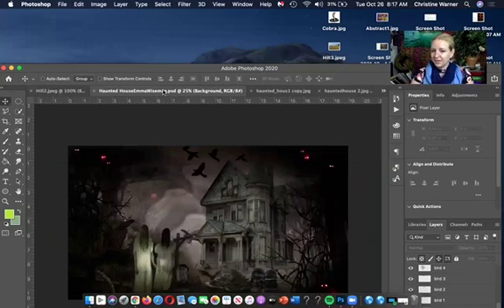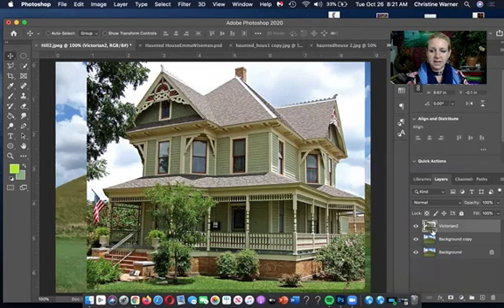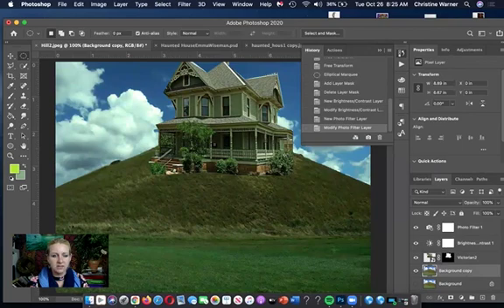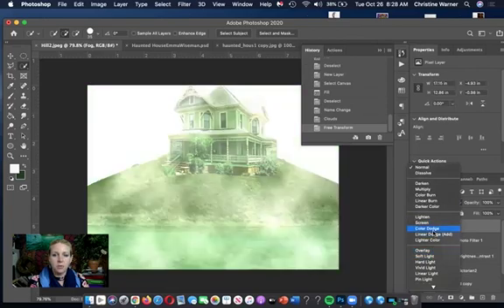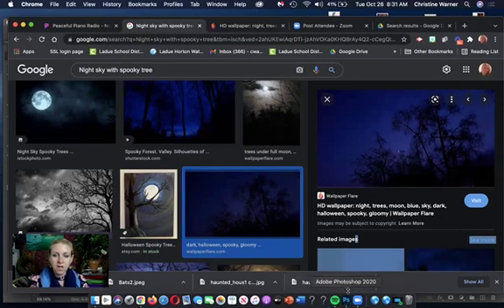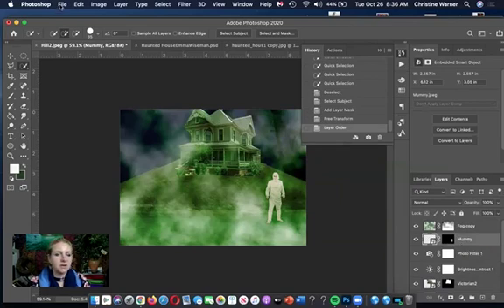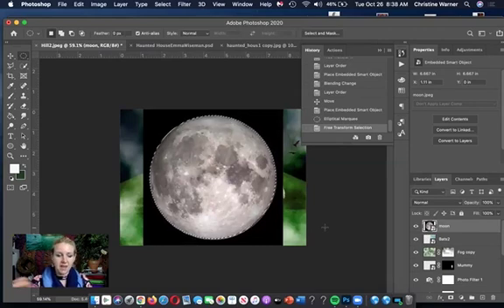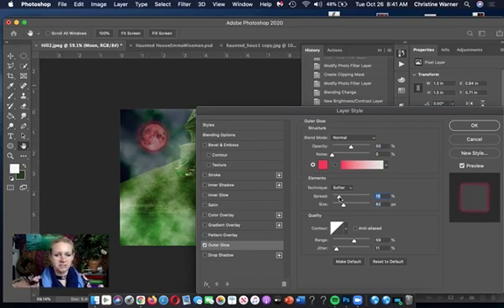Haunted House Demo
Learn how to add a spooky cast of characters and ambiance to an old house on a hill.